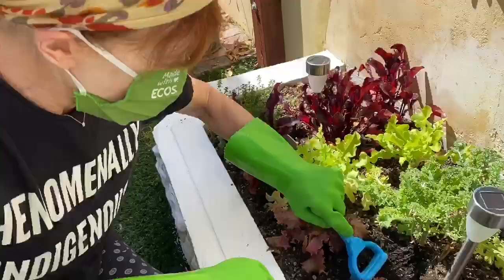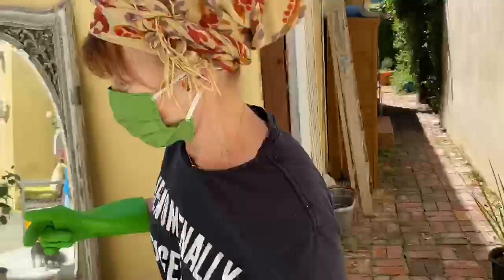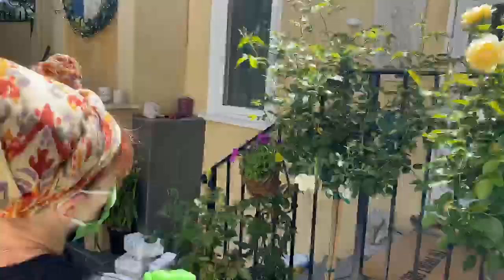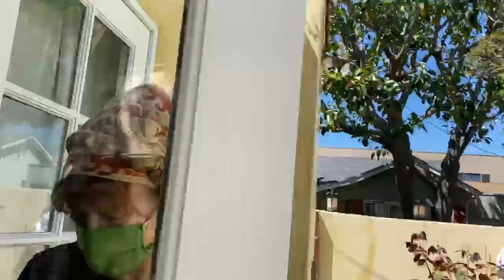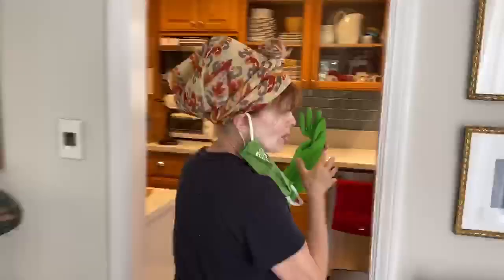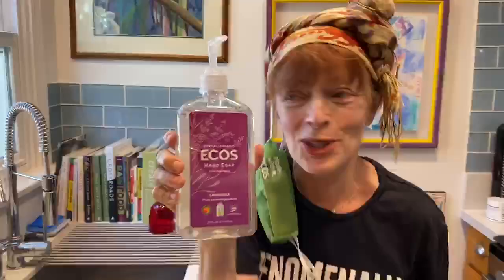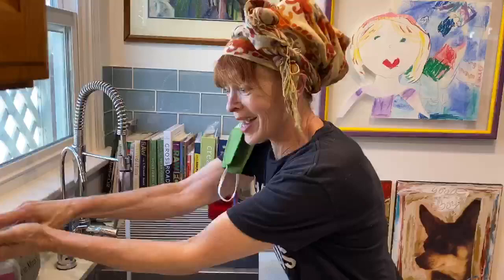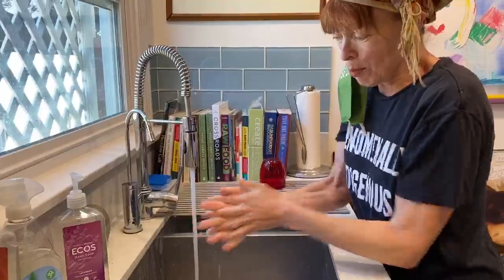Frances Fisher in the Garden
EMA Executive Board Chair Frances Fisher shows us how she keeps her hands clean after working on her victory garden.